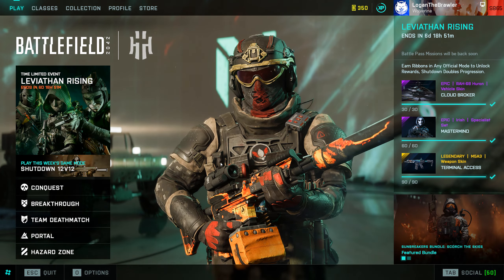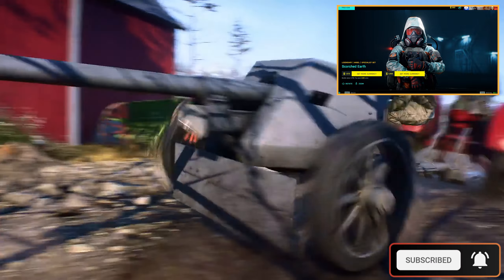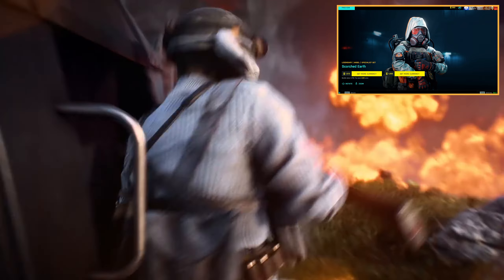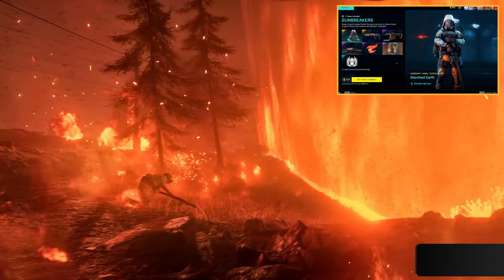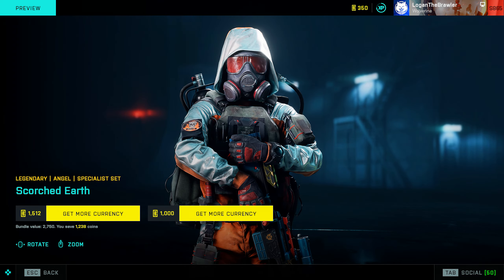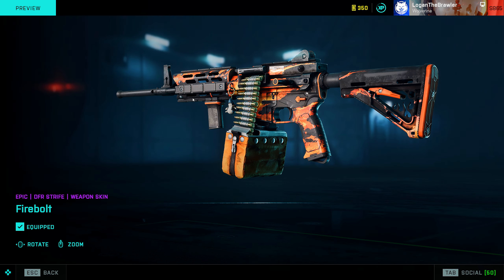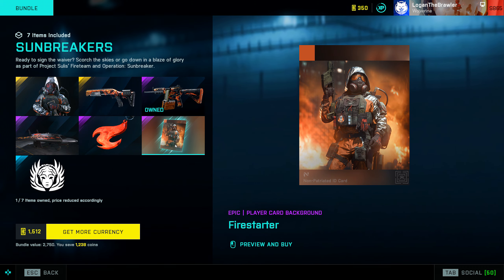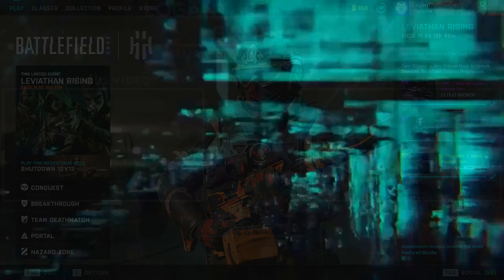Battlefield 2042 NEWS - FIRESTORM SULIS IS BACK - BFV Connection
Battlefield 2042 just got a new ingame bundle with some really cool skins and cosmetics for weapons and Specialists Angel. The Sulis Organisation is back! This company is the ones behind the Battle Royal Firestorm in Battlefield V! Let's take a closer look!

📸Art: Battlefield 2042, Battlefield V & Logan